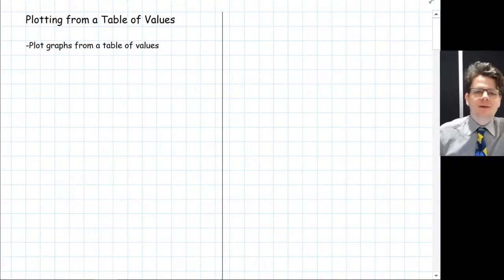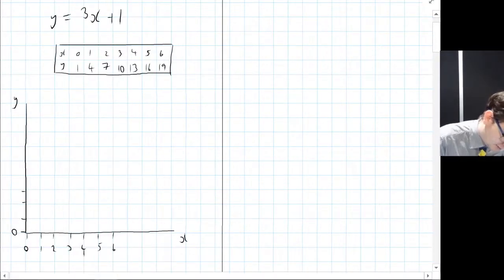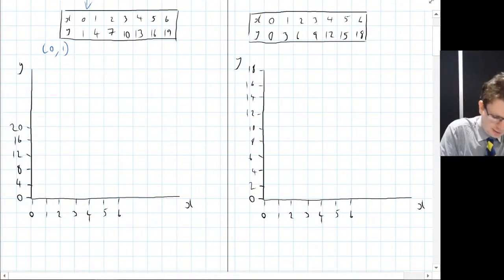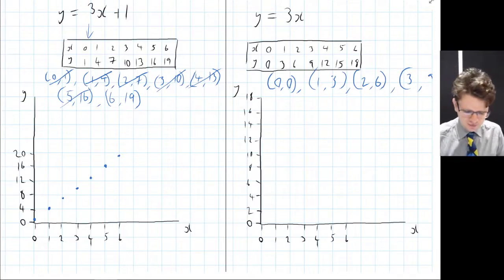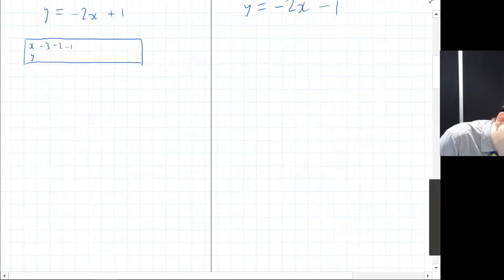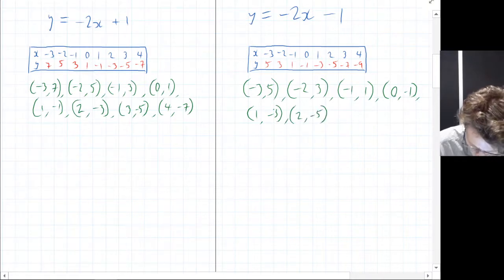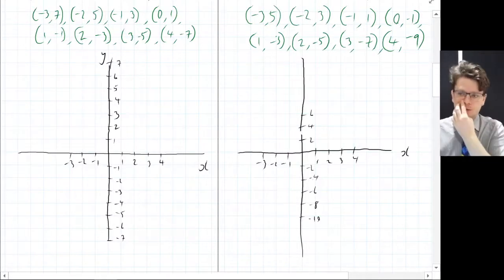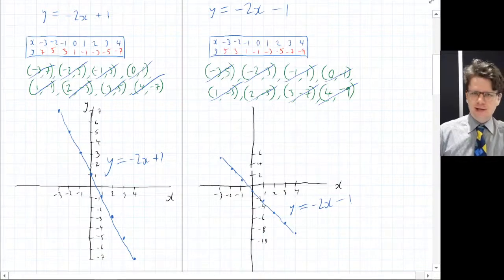Graphing from a Linear Equation | Essential Maths Unit 4: Topic 1